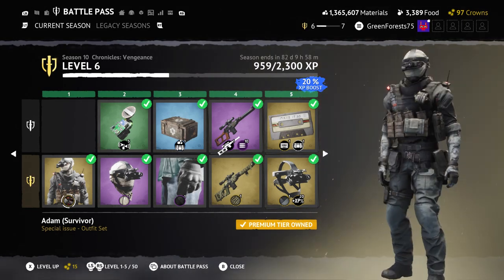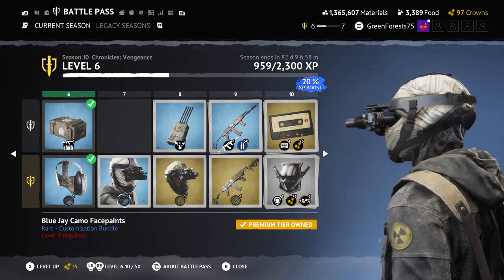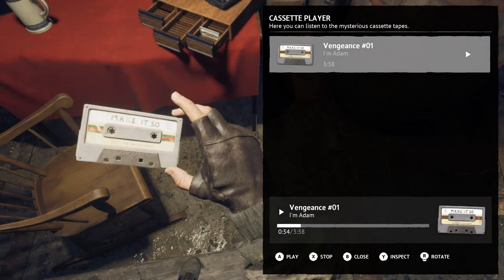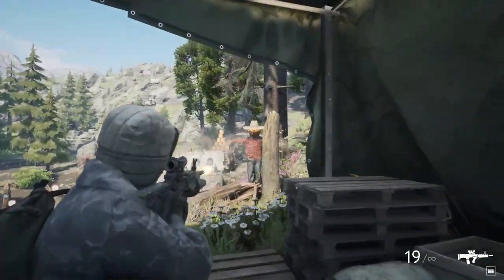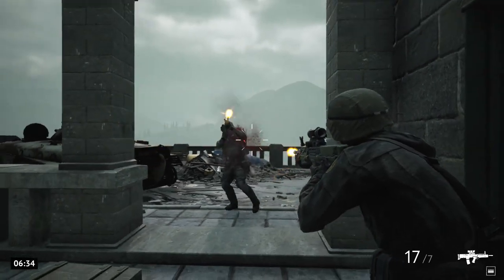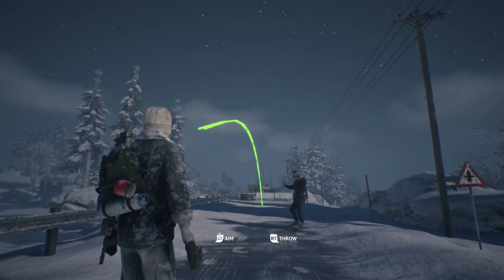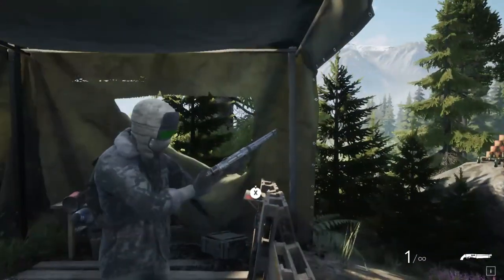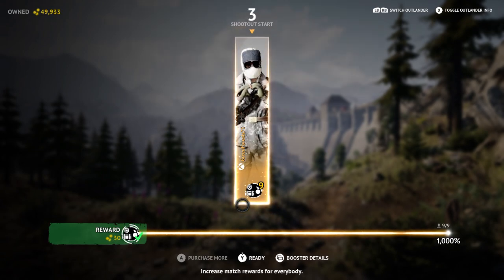Vigor, 10.0 Update Notes Overview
10.0 Is finally here and Today I'm going over everything that has been added.
Hope yall are enjoying it as much as I am.